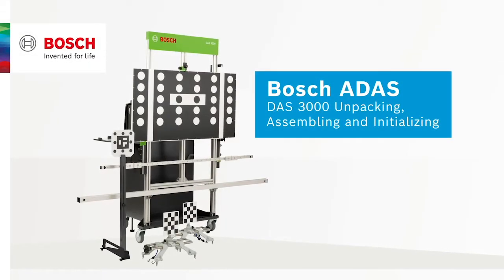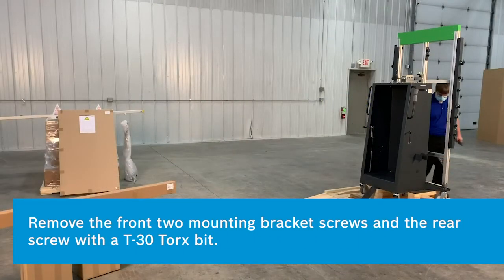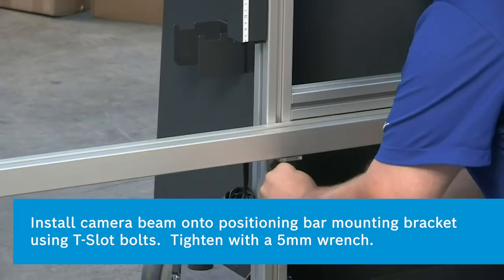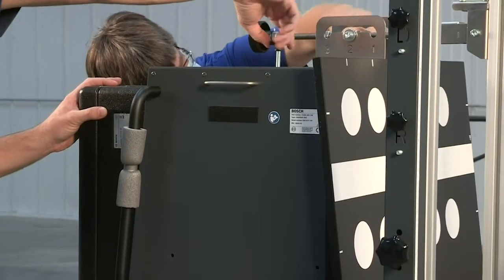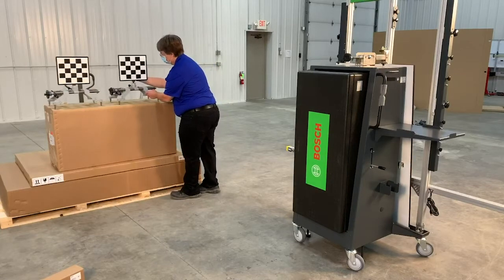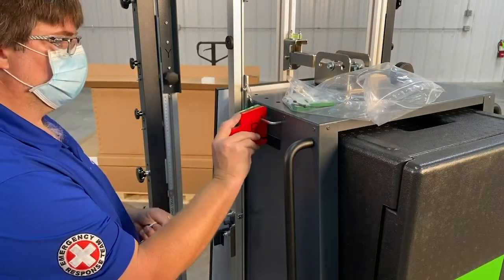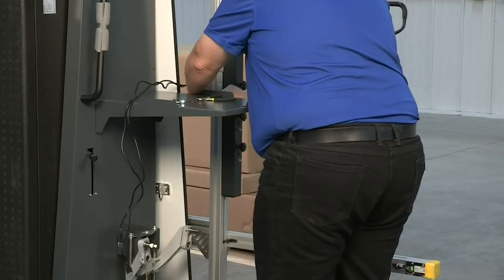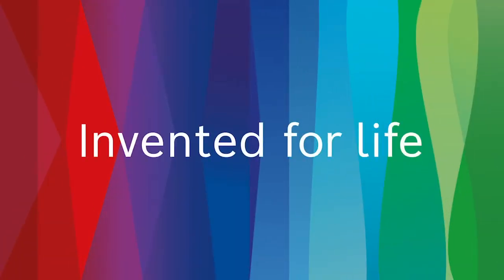Bosch ADAS: Unpacking, Assembling and Initilizing the Bosch DAS 3000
Learn how to properly unpack, assemble and initialize the DAS 3000 equipment from Bosch